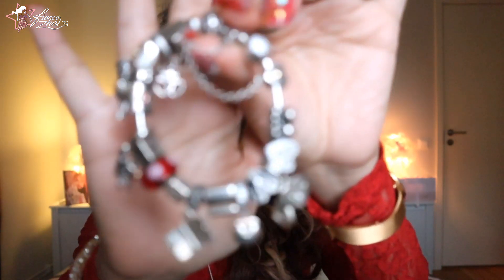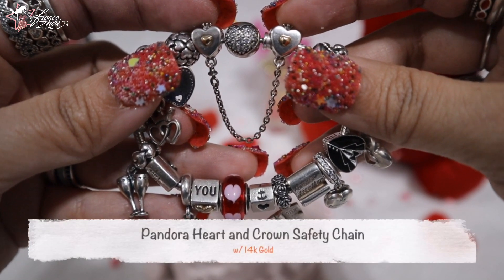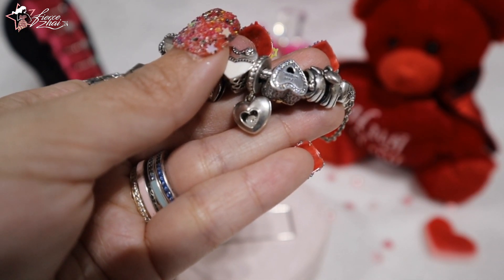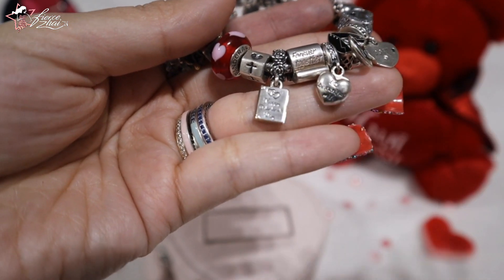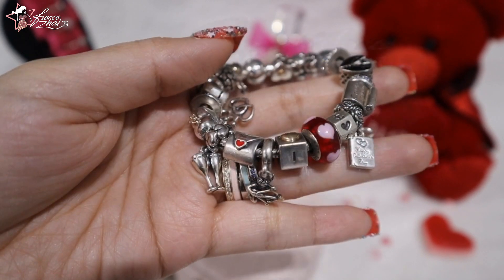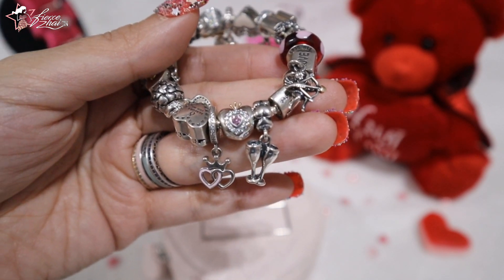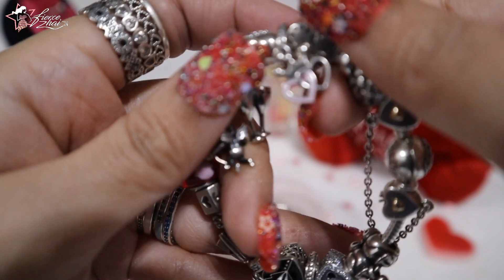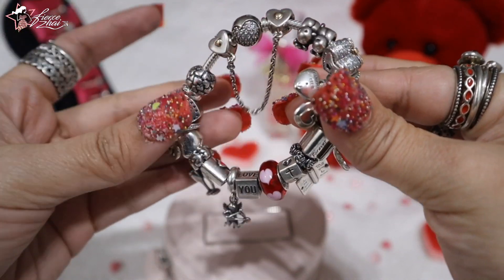What’s on My Pandora Valentine’s Day Bracelet 2019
💋Hey Fierce Loves, this is my 2nd year of designing a PandoraValentinesdayBracelet and this time its for PandoraValentinesDay2019 Let me know what you think about this bracelet and which Pandora items we have the same

What’s on my Pandora Valentine’s Day Bracelet:

Pandora Sparkling Heart Bracelet

Pandora Heart & Crown Safety Chain

Pandora Wedding Heart Charm, CLEAR CZ
792083CZ

Pandora Club Charm 2017

Pandora Our Special Day Charm
Item No. 791840ENMX

Pandora MY BEAUTIFUL WIFE PENDANT CHARM
791524CZ

Pandora Love Letter Pendant Charm

Pandora Faith, Hope & Charity Trinity Charm

Pandora Red Glass Heart Charm

Pandora I Love You Charm

Pandora Love Letter Charm
Item No. 790894EN09

Pandora Champagne Glasses Dangle Charm

Pandora PINK PRINCESS HEART CHARM
791375PCZ

Pandora Crowned Hearts Pendant Charm
Item No. 791963CZ

Pandora Gift From The Heart Charm
Item No. 791247CZ

Pandora HEARTS OF FRIENDSHIP PENDANT CHARM
792147CZ